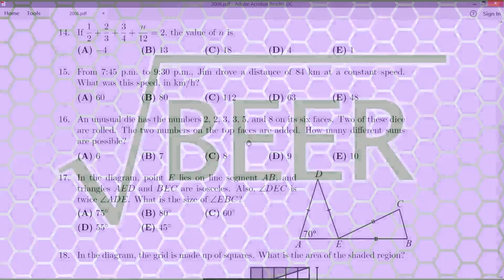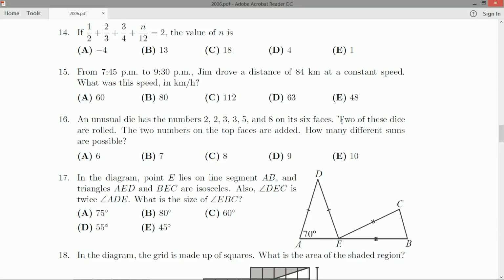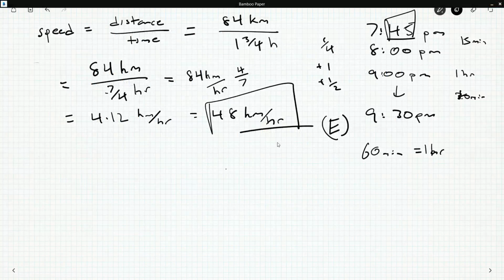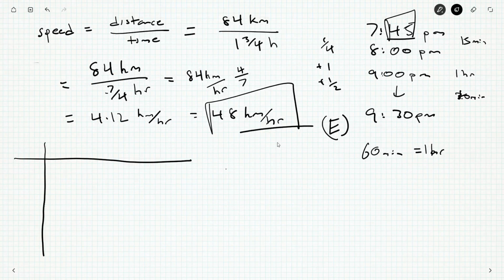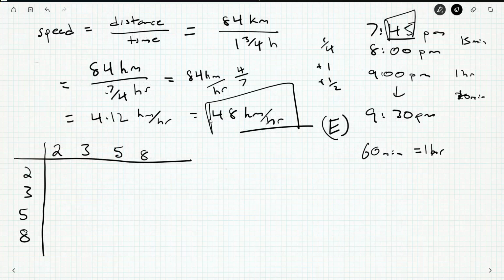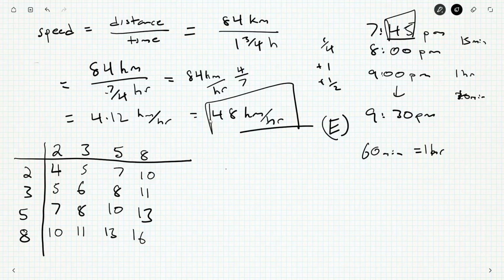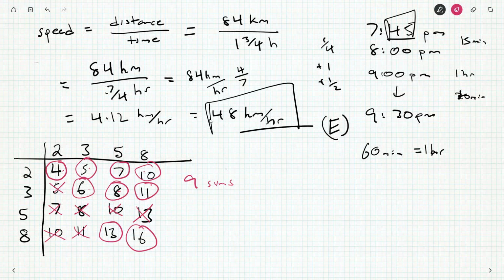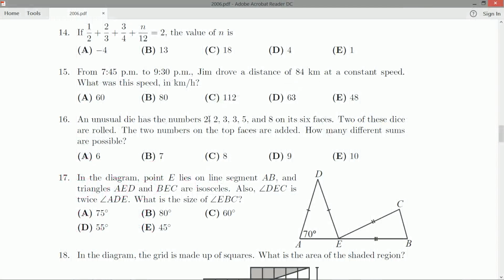Pascal 2006 16